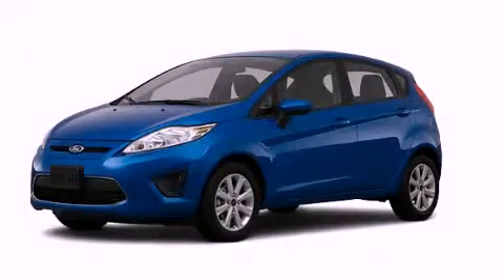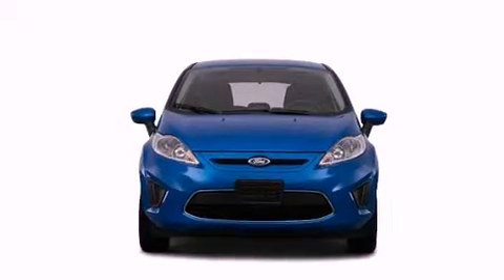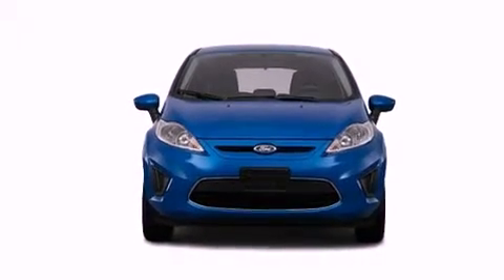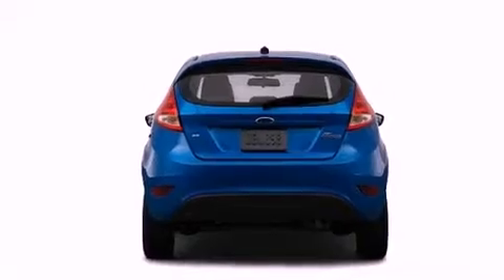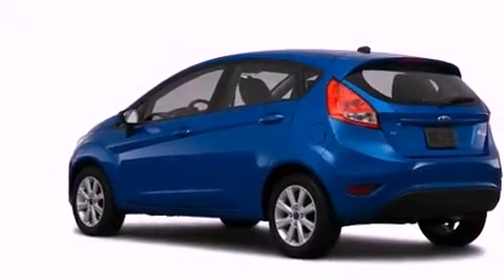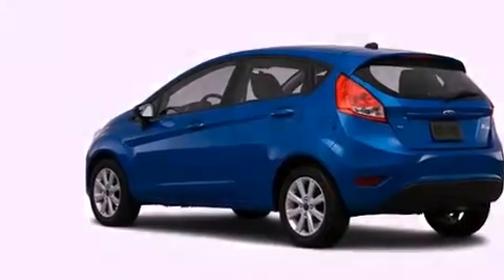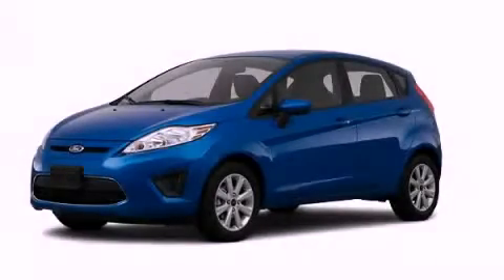2012 Ford Fiesta Plainville CT 06062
Year : 2012
 Make : Ford
 Model : Fiesta
 Engine : 1.6L 4 Cyl. Sequential-Port F.I.
 Trans . : Not Specified

 Miles : 168

 http://
 2012 Ford Fiesta Plainville CT